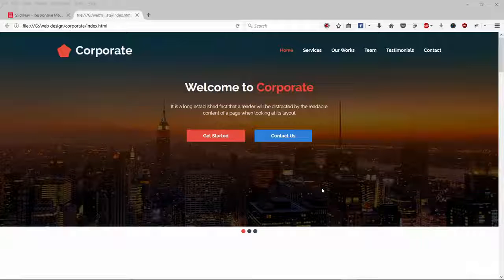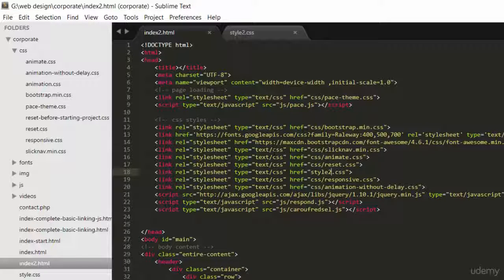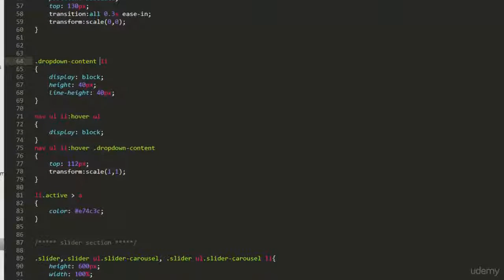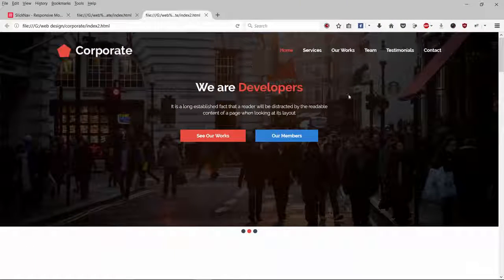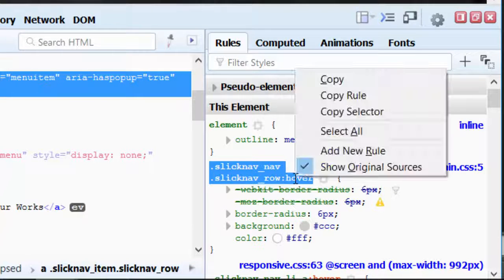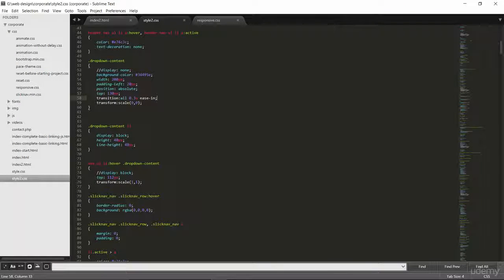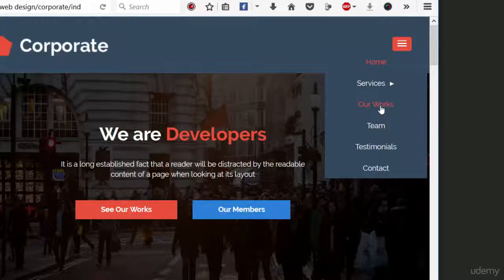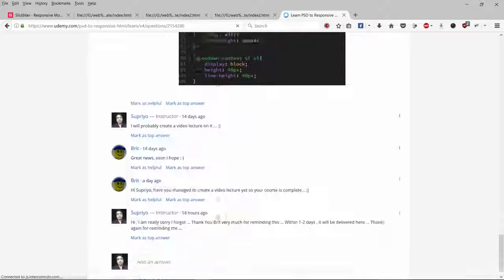054 addressing responsive dropdown issue with animated dropdown